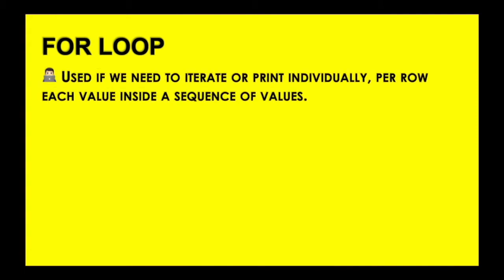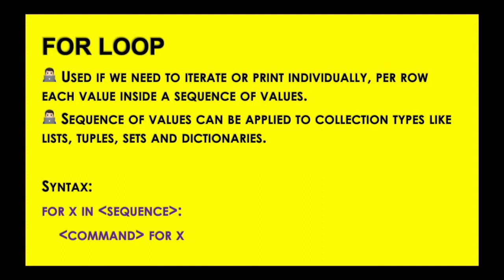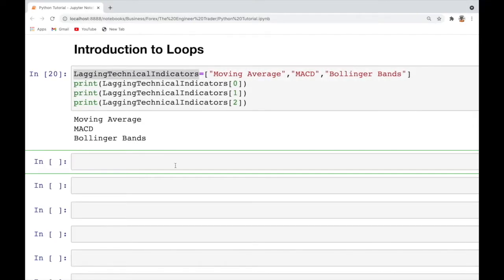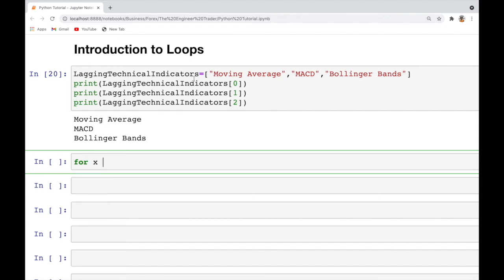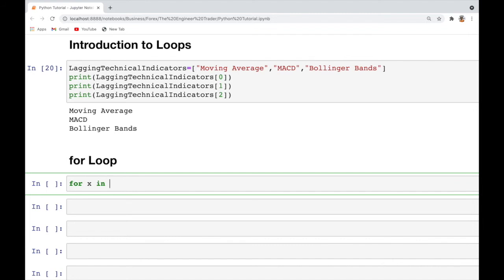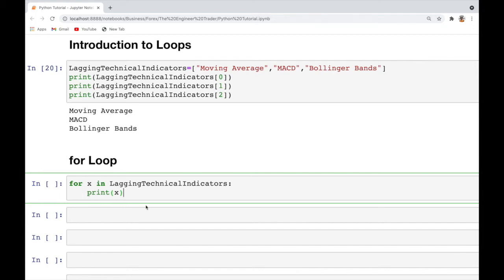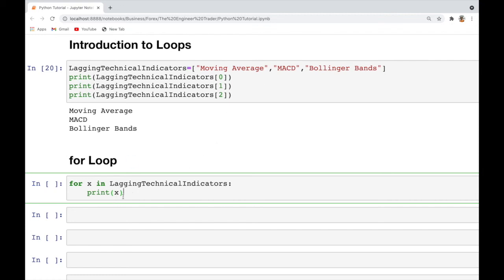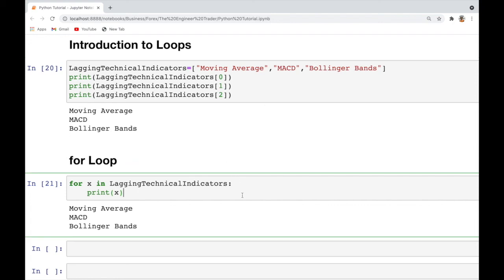for Loop | Python Programming FREE Tutorial | in preparation for Algorithmic Trading